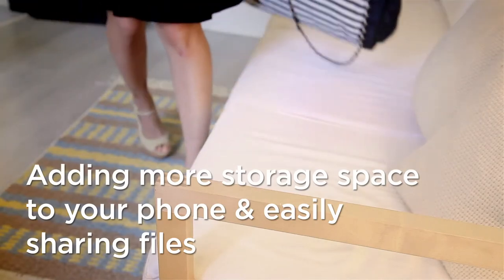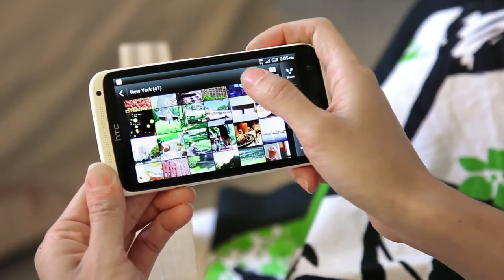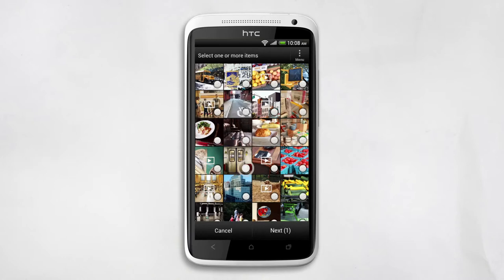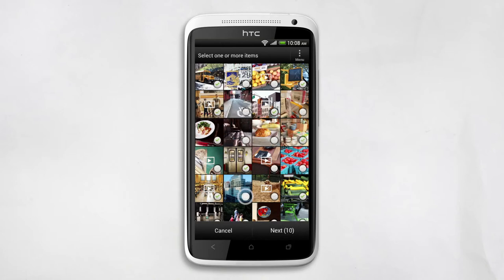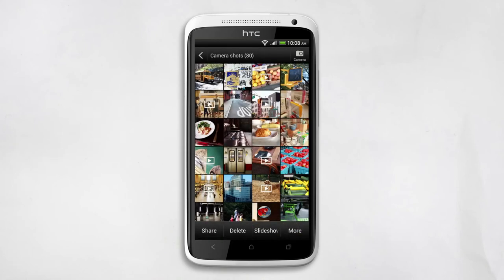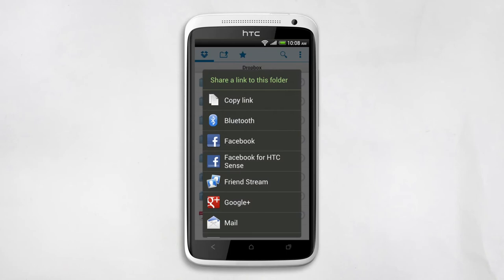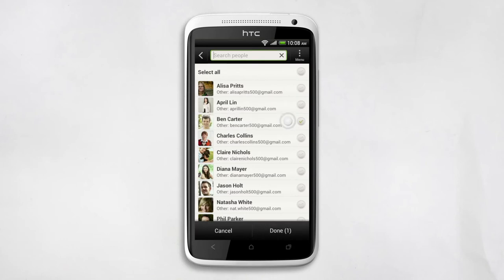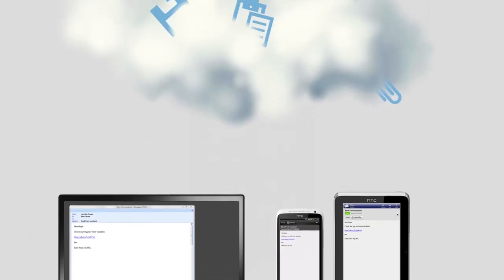HTC One - Adding more storage space to your phone and easily sharing files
Хотите больше памяти для вашего телефона? Используйте Dropbox для хранения ваших файлов. Так же узнайте как легко делиться вашими фото и видео с семьей и друзьями.